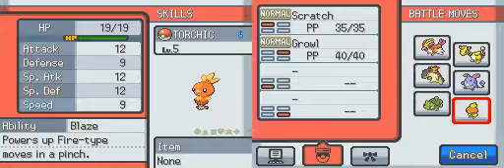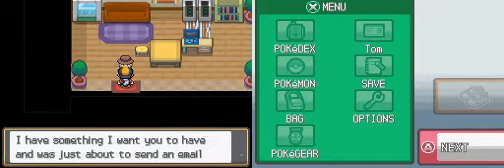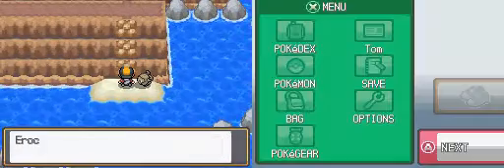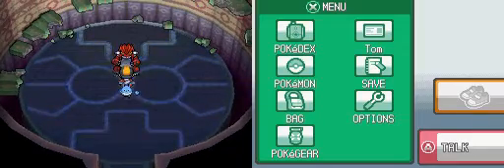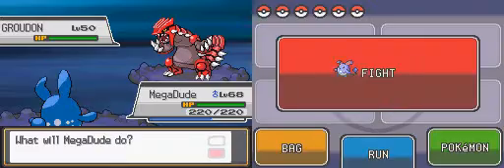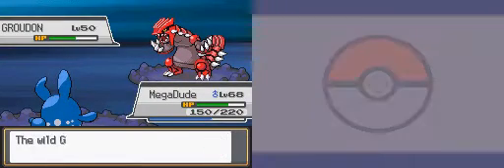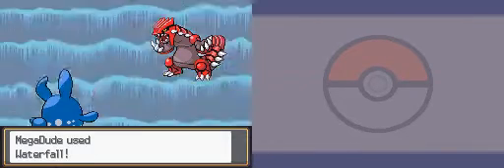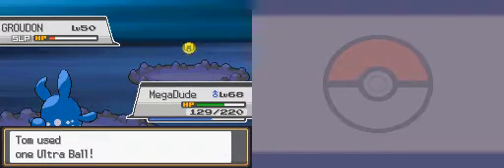Let's Play Pokemon SoulSilver Part 52 (Bonus)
There just had to be one more legendary to catch.